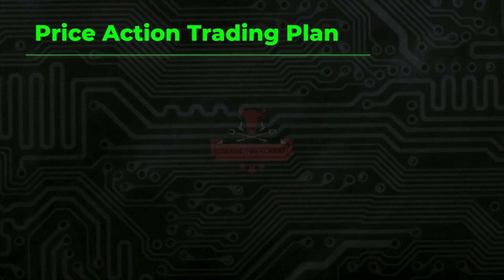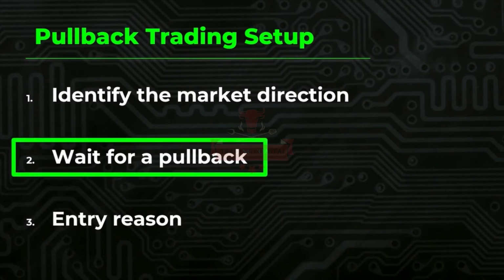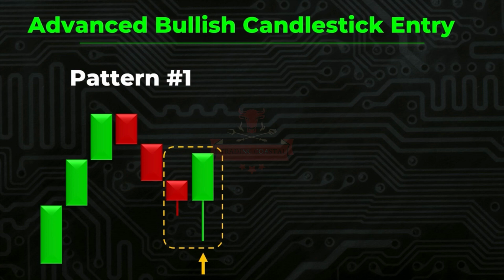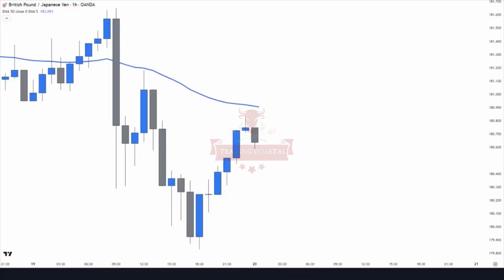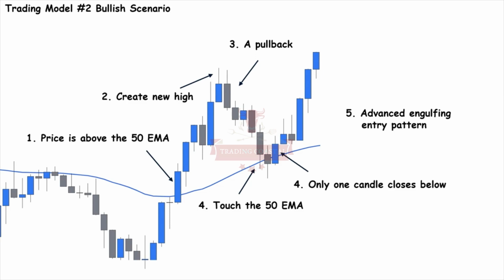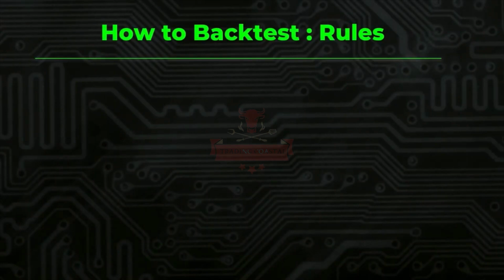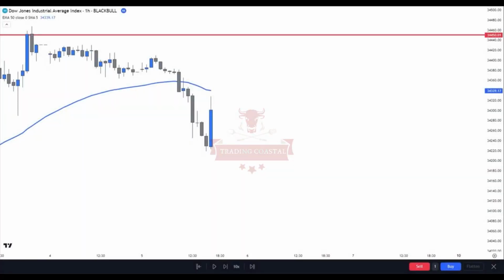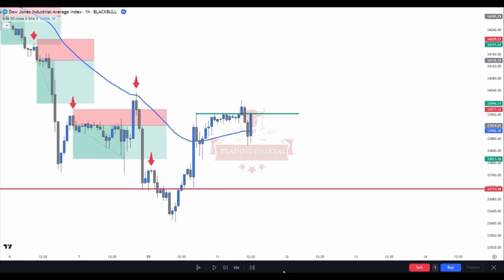"Mastering Advanced Price Action: The Ultimate 1-Hour Day Trading Strategy"🚀🚀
"This meticulously crafted price action trading strategy seamlessly integrates fundamental principles of market structure analysis, strategic pullbacks, and the utilization of advanced candlestick entry setups."